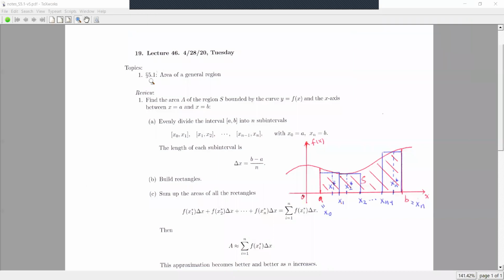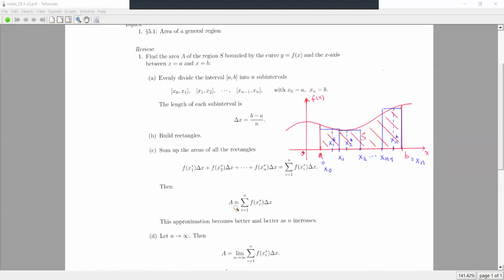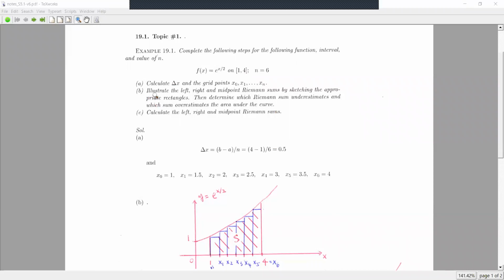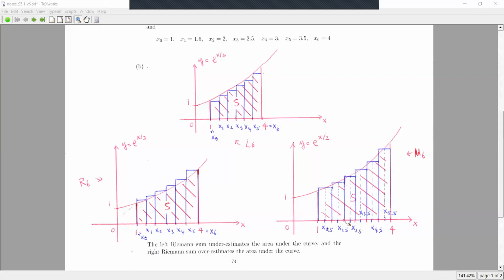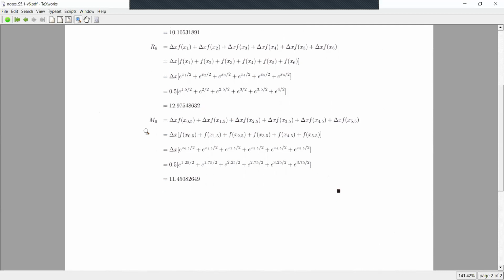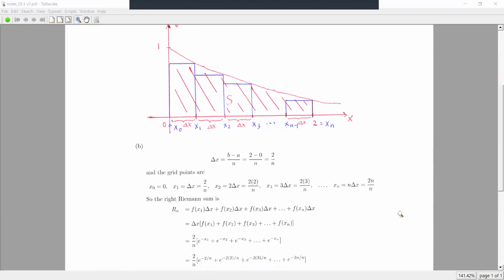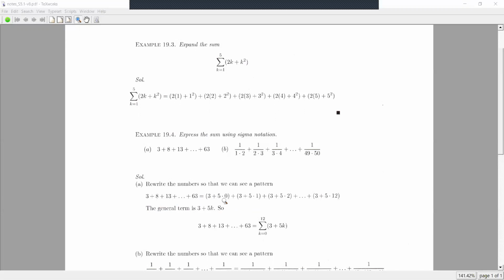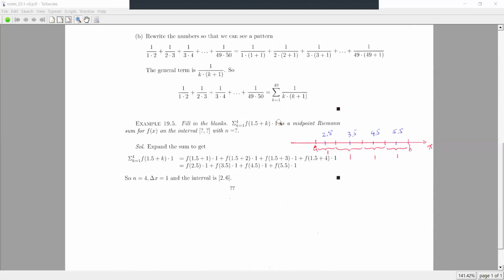Section 5.1 (Part 2)